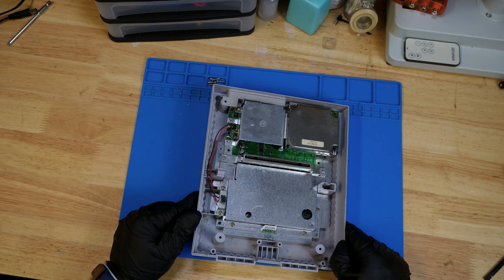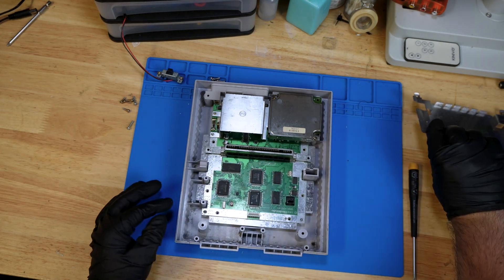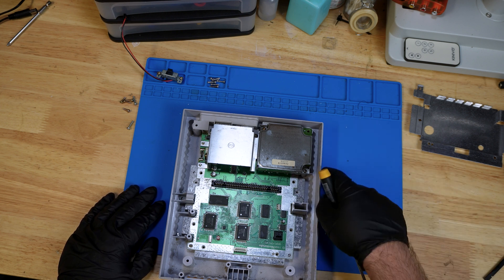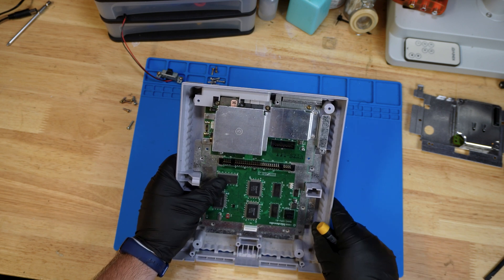How To: Super Nintendo Disassembly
Super Nintendo Disassembly, a how to guide. In this video we'll cover tearing down your Super Nintendo, or SNES. We'll go over the tools needed and some safety precautions to take when working on electronics. Thank you for hanging out with us and I hope you enjoy this video!

Tools I’ve used and like
Gamebit Screwdriver Set
Wiha Screwdriver Bits set
Wiha ESD Safe Screwdriver set
Hakko FX951 Soldering station
Hakko FX951 Tips
Hakko FR-301 Desoldering Tool
Hakko 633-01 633 Soldering Iron Holder
IFixit Prying and Opening Tool Assortment
Wiha 75093 16 Piece System 4 ESD Slotted, Phillips and Torx Micro Bit Set
MG Chemicals - 824-1L 99.9% Isopropyl Alcohol
MG Chemicals - 8341-10ML 8341 No Clean Flux Paste